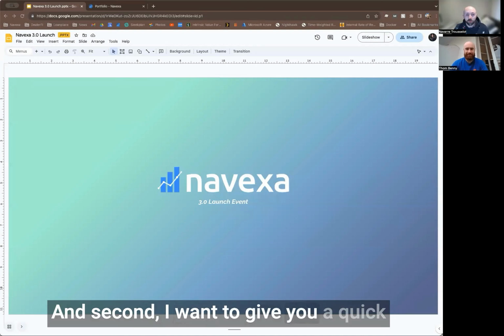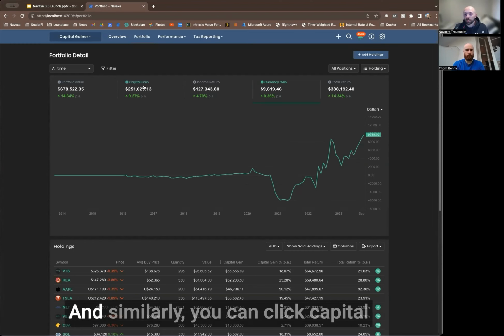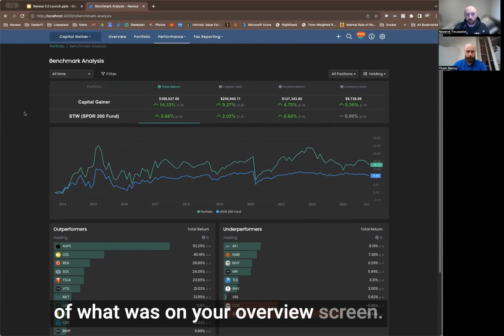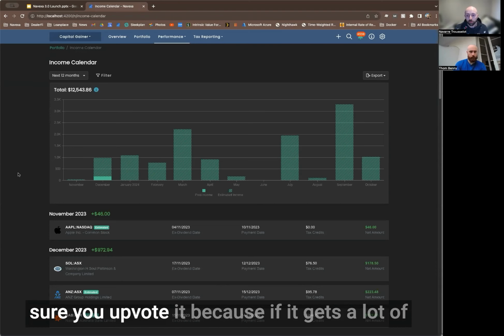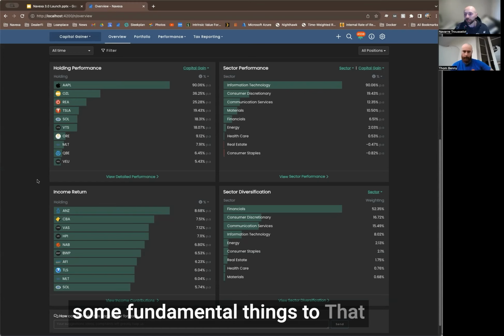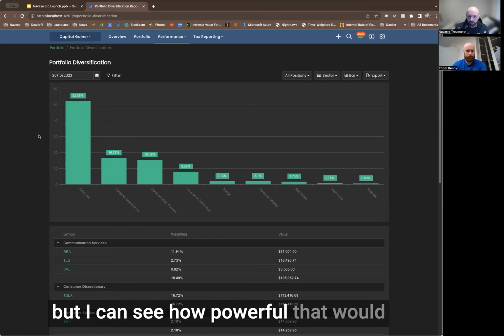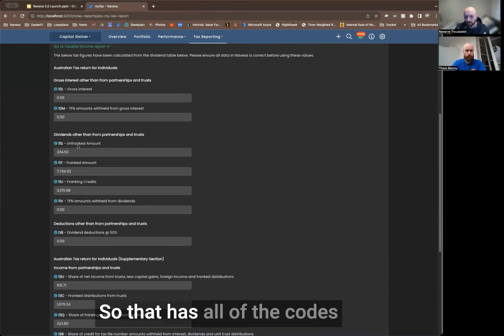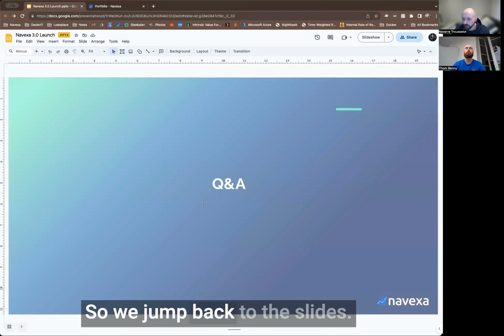Navexa 3.0 Launch Webinar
Watch the Navexa 3.0 Launch Webinar as founder, Navarre Trousselot takes us through all the latest features.